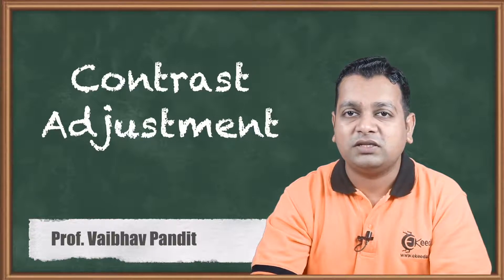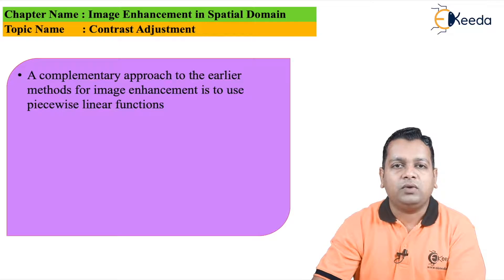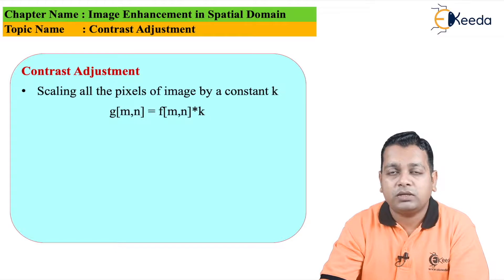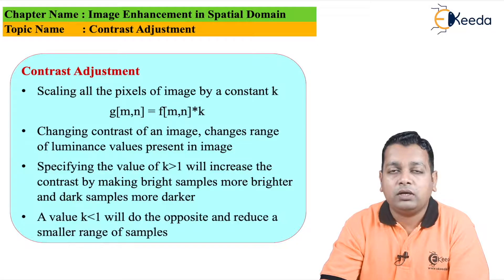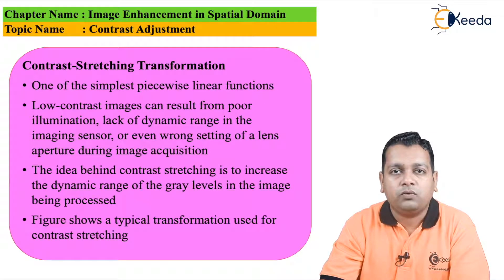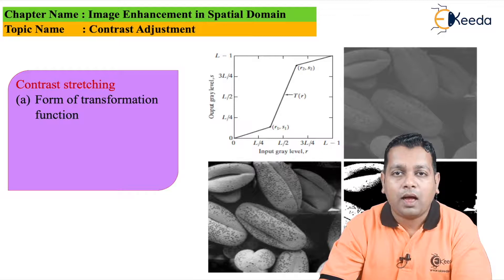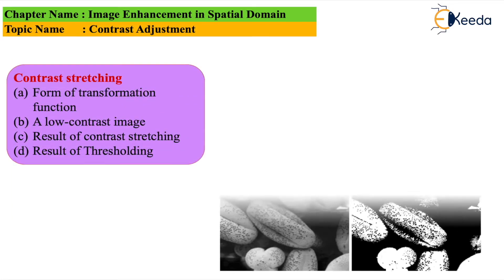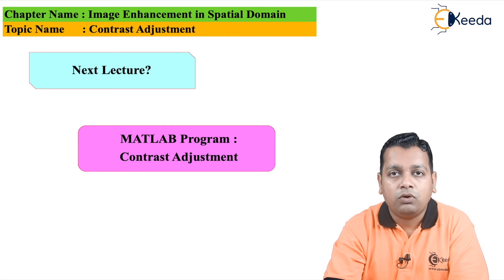Contrast Adjustment - Image Enhancement in Spatial Domain - Image Processing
Video Name - Contrast Adjustment

Chapter -  Image Enhancement in Spatial Domain

Happy Learning